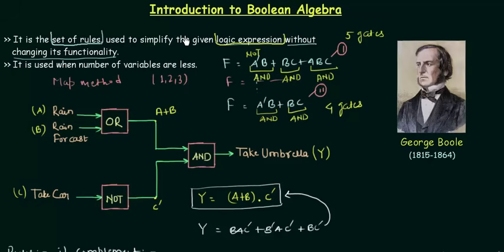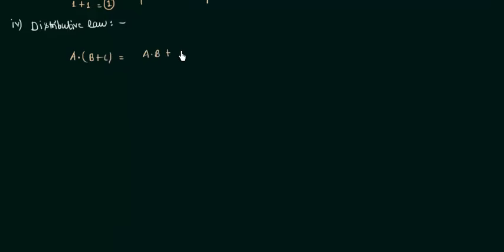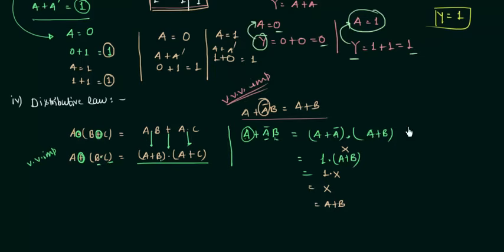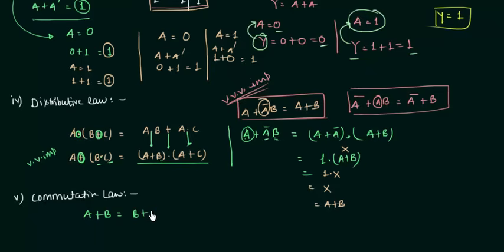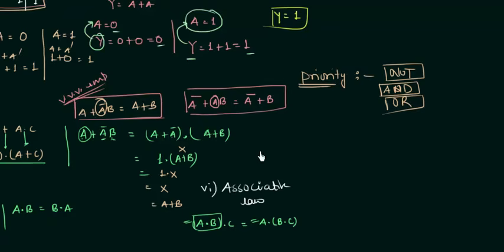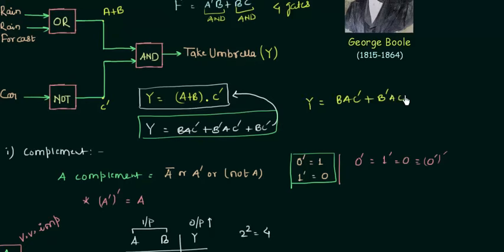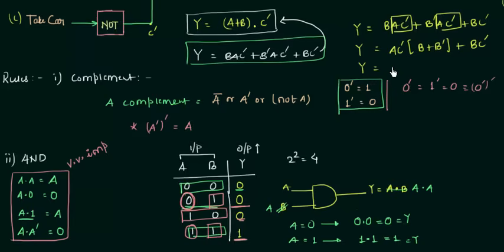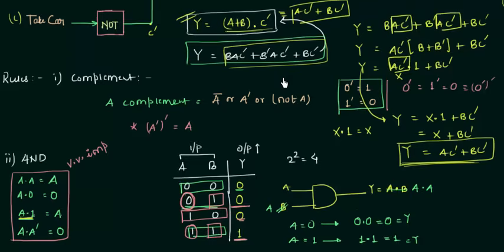Introduction to Boolean Algebra (Part 2)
Digital Electronics: Introduction to Boolean Algebra (Part 2)
Topics discussed:
1) Distributive law of Boolean algebra.
2) Commutative law of Boolean algebra.
3) Associative law of Boolean algebra.
4) De Morgan's Law.